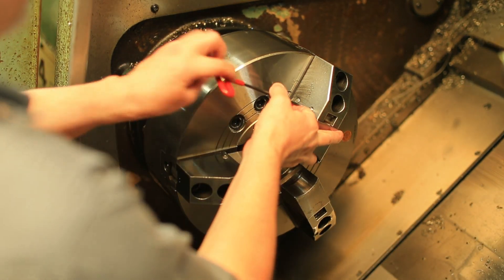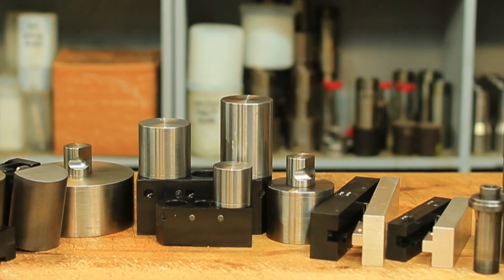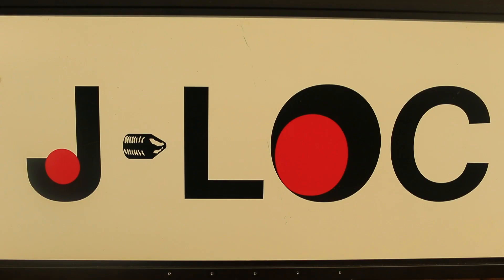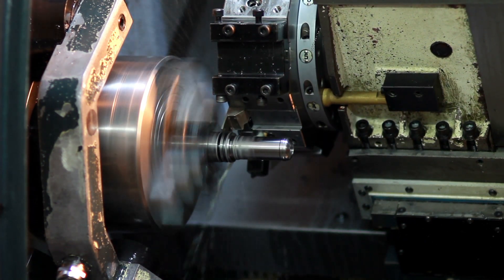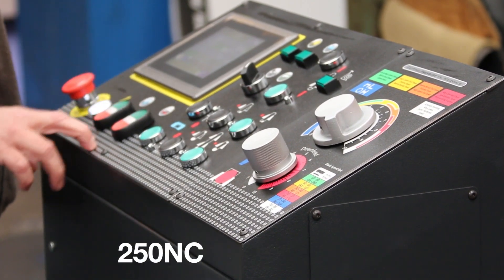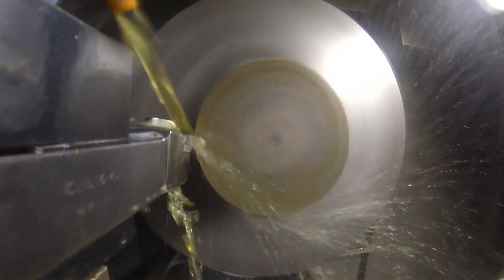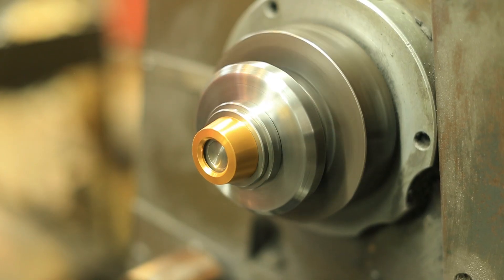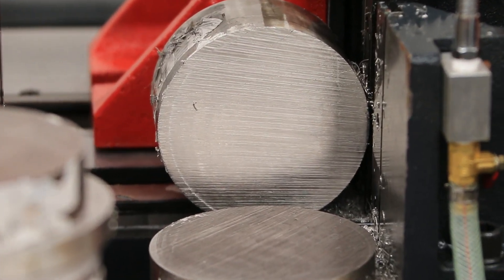Customer Profile; QCS Workholding and The Velox 250 NC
QCS Workholding offers quality precision workholding products such as manual chucks, power chucks, chuck jaws, precision vises, collet chucks, collets, live centers and tooling columns.for over 2 years they have depended on the Velox 250 NC abd saw to deliver solid proformance and Production